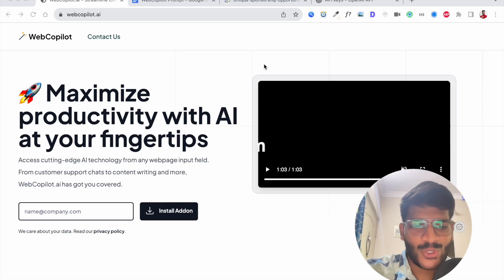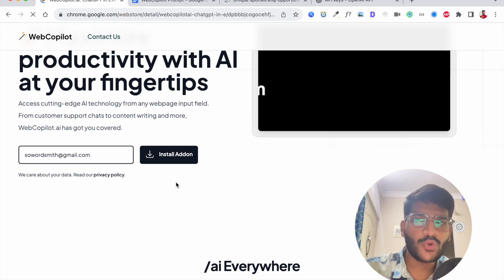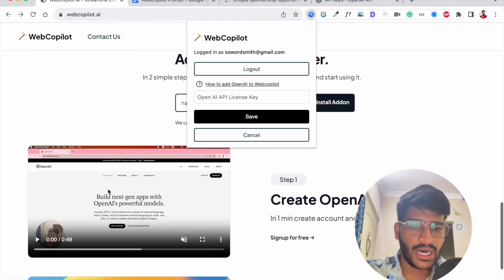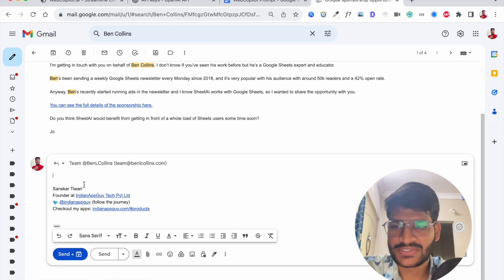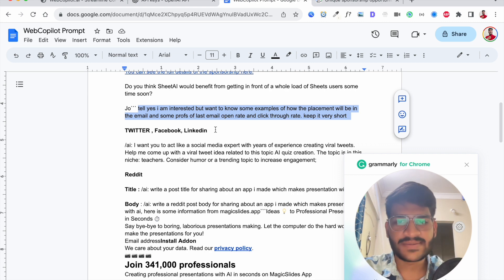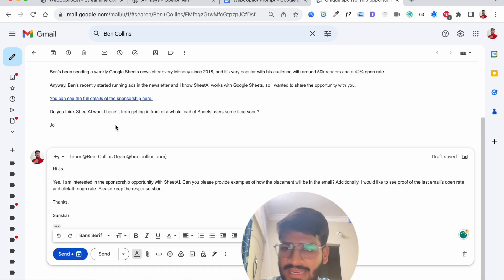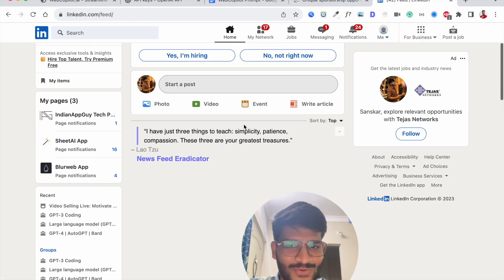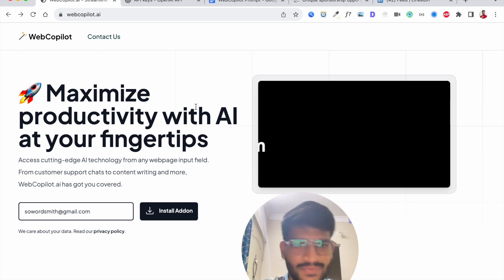Bing AI for Chrome 🤯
Unleash the power of AI on any website with Web Copilot. This tutorial video guides you through the easy set-up and demonstrates its versatile uses across various platforms. Try the app now: webcopilot.ai

0:00 - Intro to the video and AI power on websites
0:02 - AI on various platforms (Gmail, Twitter, LinkedIn, Facebook, Google Sheet, and Reddit)
0:18 - Introduction to the app 'Web Copilot' and getting started instructions
0:35 - Entering the email ID and installation page redirection
0:43 - Clicking 'install add-on'and redirection to Chrome web store
0:56 - Pinning the installed extension to the taskbar
1:06 - Entering the email ID again and sending OTP
1:12 - Receiving and verifying the OTP
1:27 - Asking for the OpenAI licensing scheme and how to create it
1:42 - Creating a new secret key and naming it
1:53 - Saving the entered key
1:55 - A first trial on Gmail
2:00 - Working on Gmail with a practical example and explanation
2:50 - Trying AI on Twitter
3:00 - Taking Twitter's trial and explaining the outcome
3:40 - Utilizing AI for LinkedIn
4:00 - Exploring the usage on LinkedIn and expounds